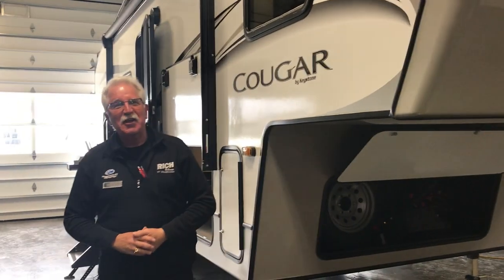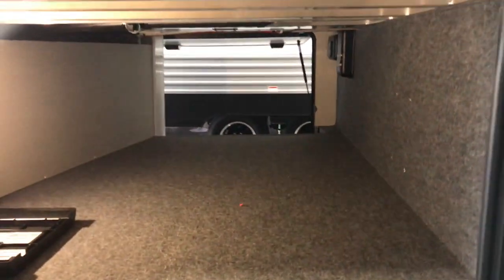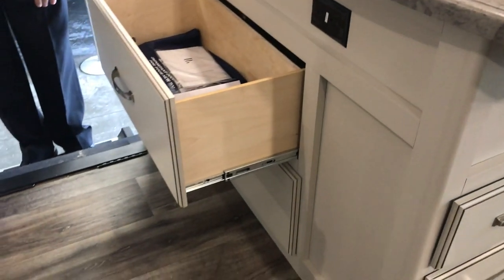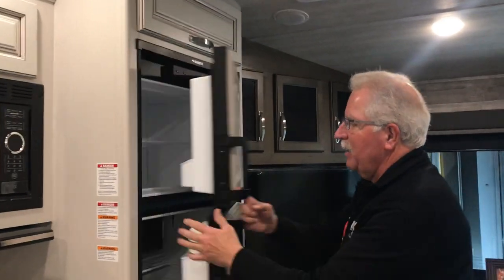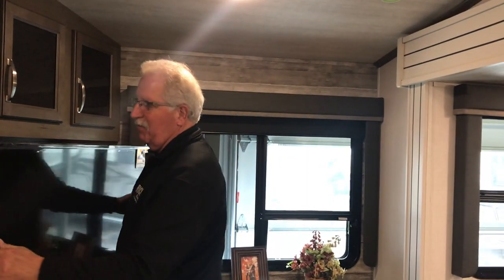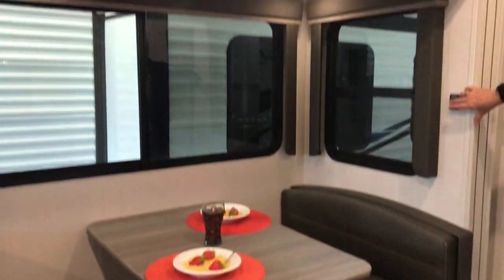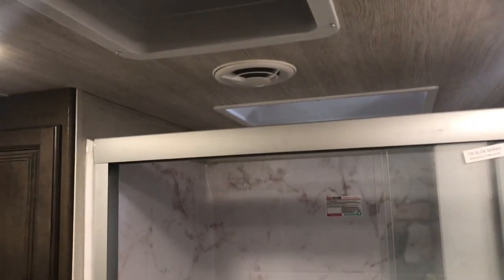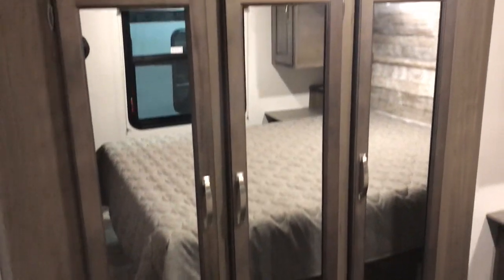2021 Keystone Cougar Half-Ton 25RES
2021 Keystone Cougar Half-Ton 25RES - 2 slide rear entertainment lightweight 5th wheel. See it in person at Rich & Sons RV Headquarters - 5112 S. Antelope Drive, Grand Island, NE.